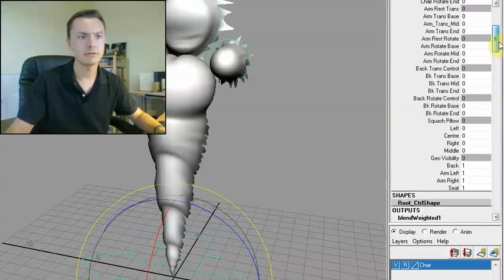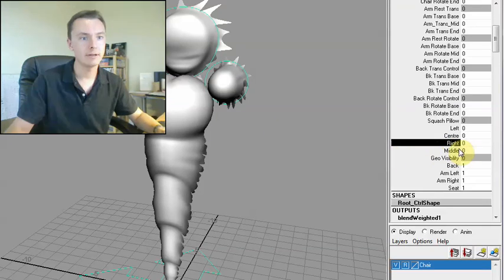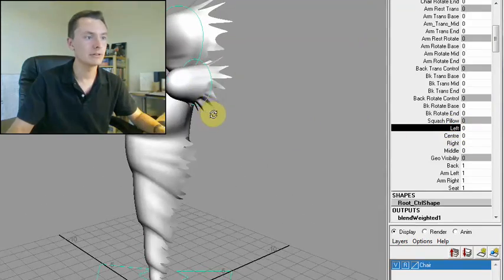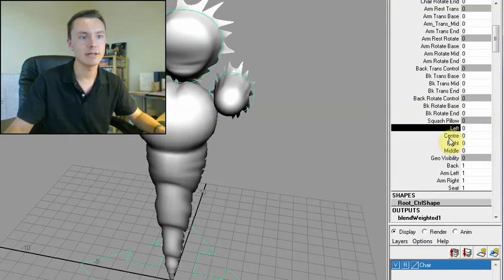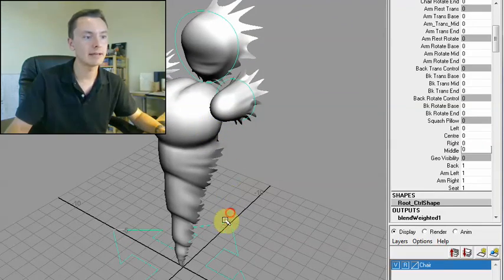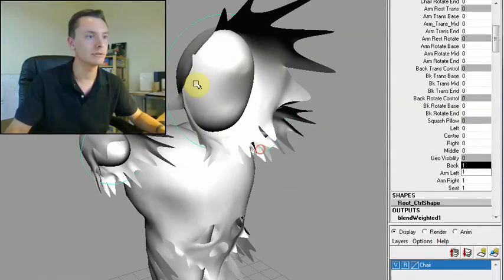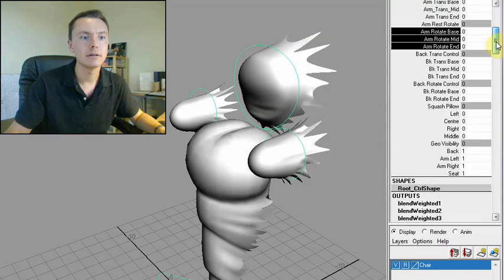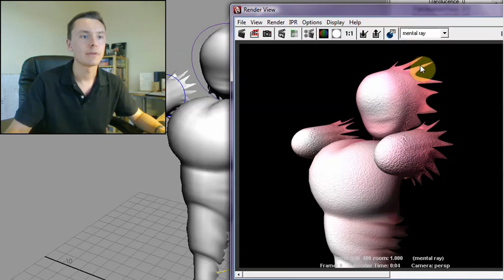Chair Rig Intro - Devils Angels & Dating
- This is an introduction to the Chair Rig for Animators and Layout Artists. Although I did some rigging and the original design I have to give credit to my team mates for the huge contributions they made. Arthur did most of the modeling. Andy refined the model and created all the shaders and Anthony did most of the rigging. So a big thanks goes out to them and all the artists that contributed ideas, expertise and sketchs in the very early stages.